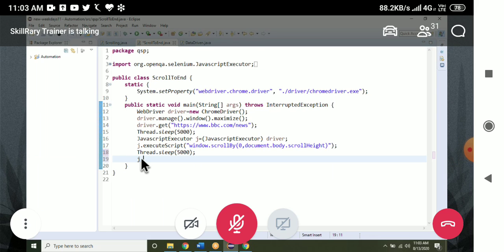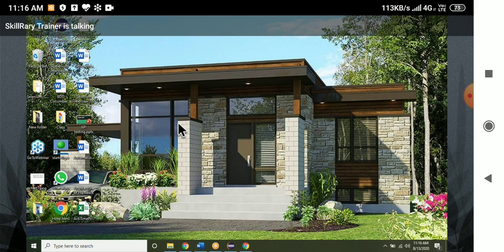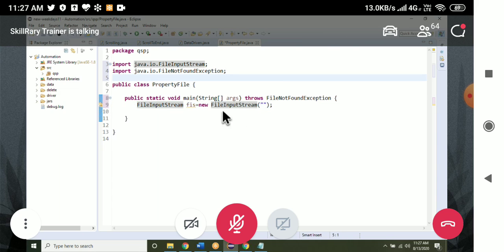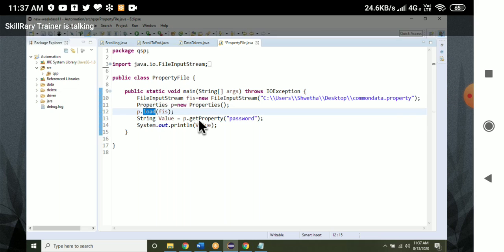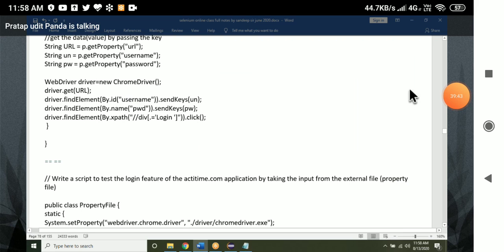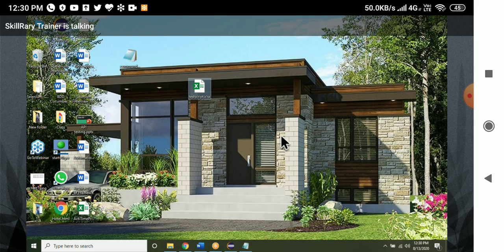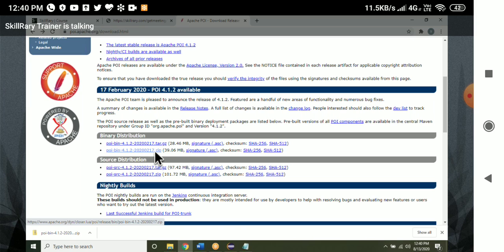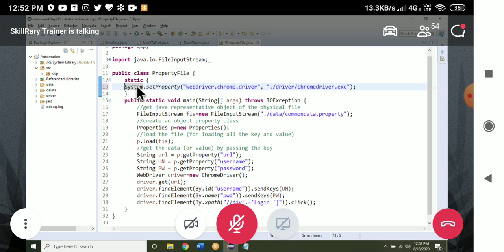D d t f